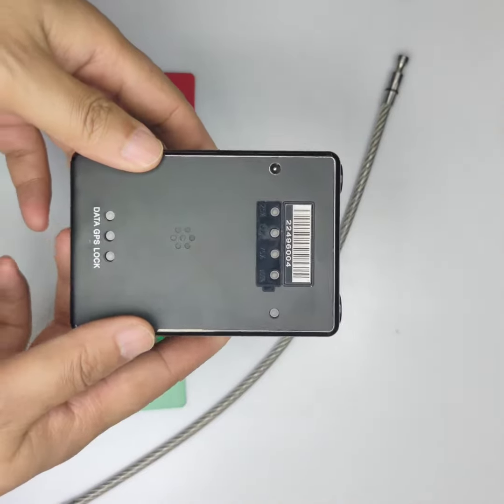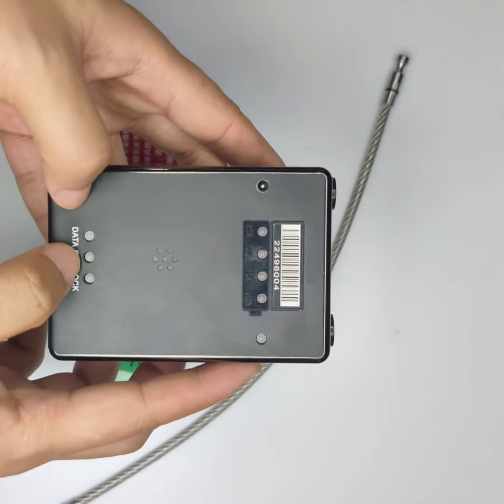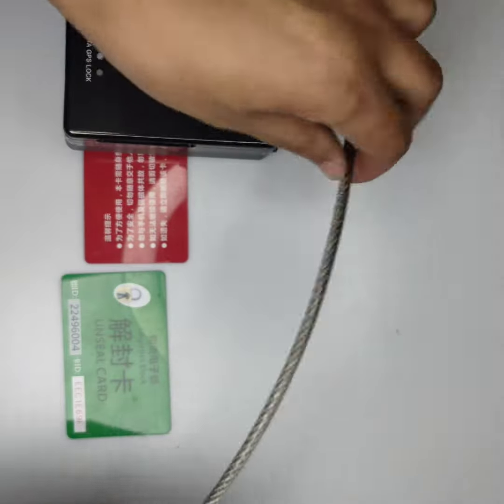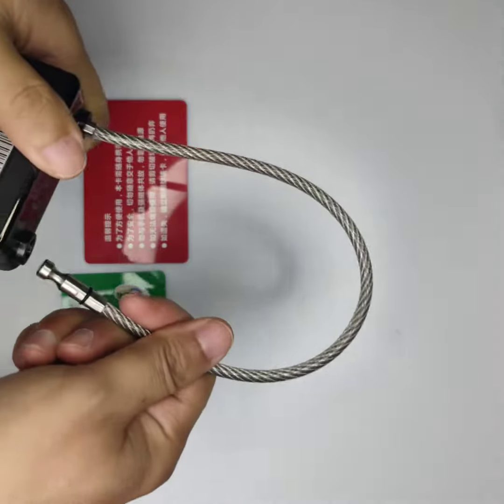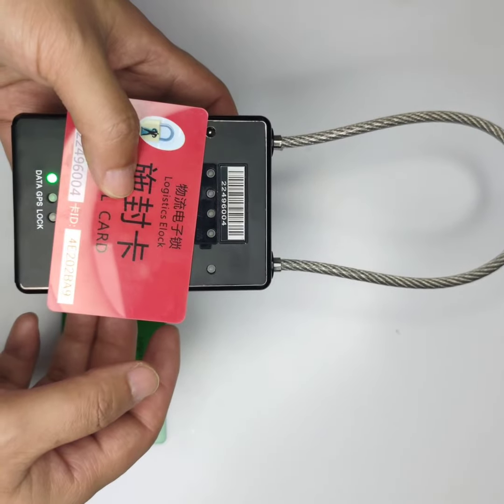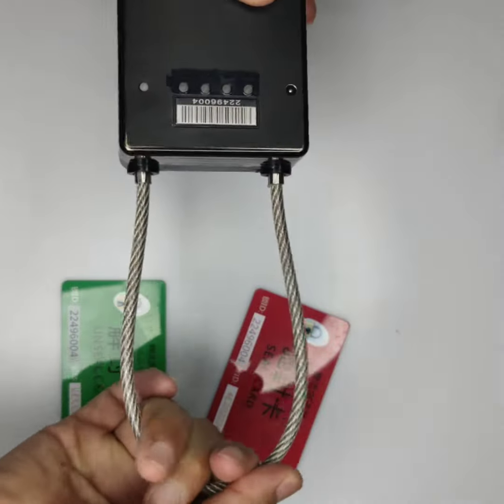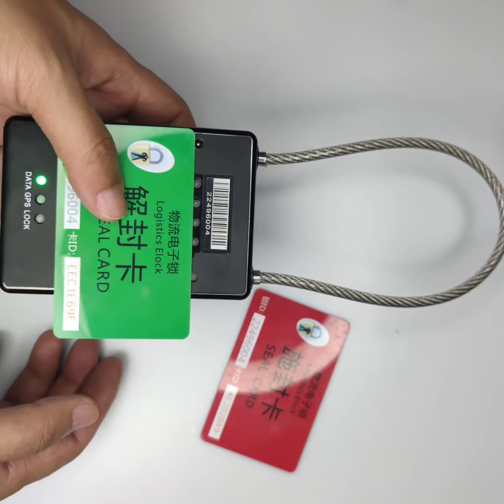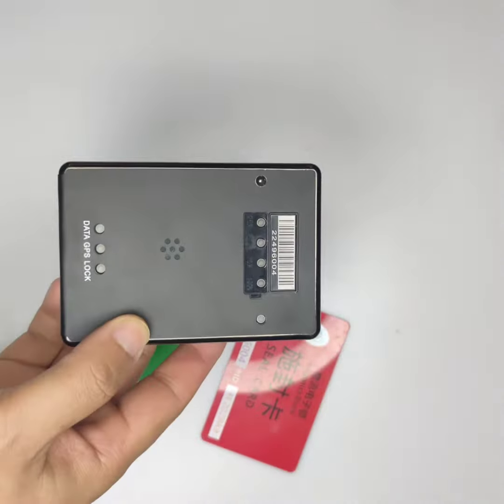GPS Lock with RFID control for Van Truck and Container Tracking and Fleet Management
This video is to introduce the RFID gps lock, as well how to control it with RFID card.